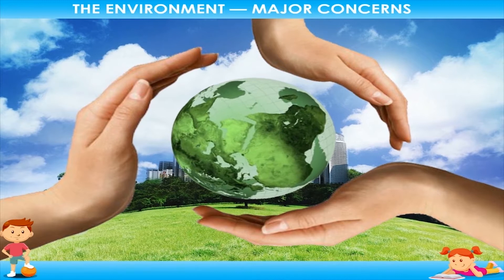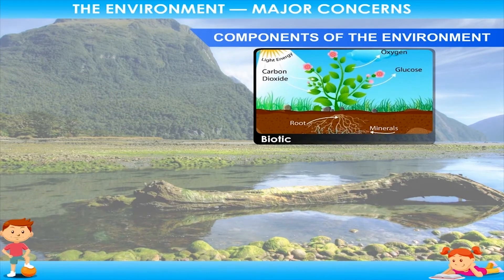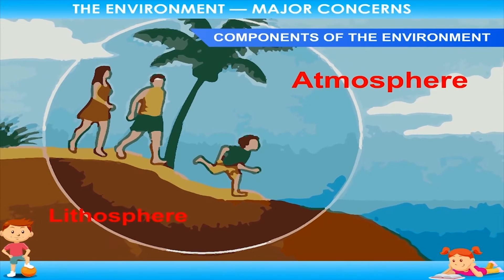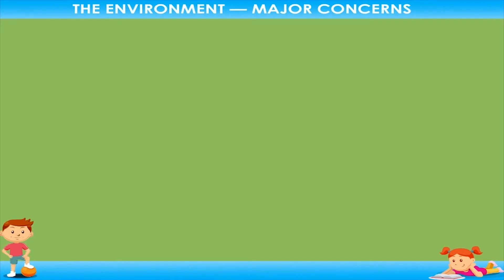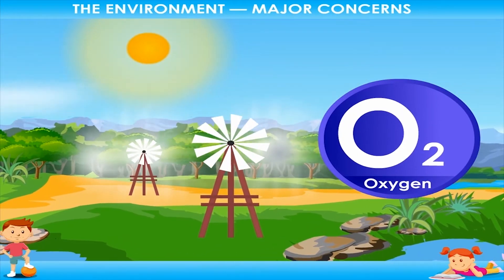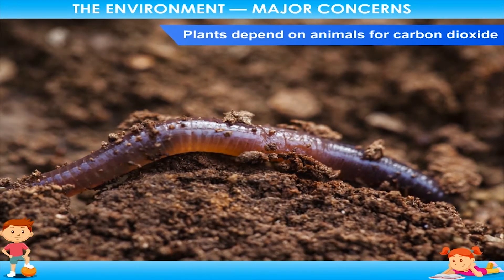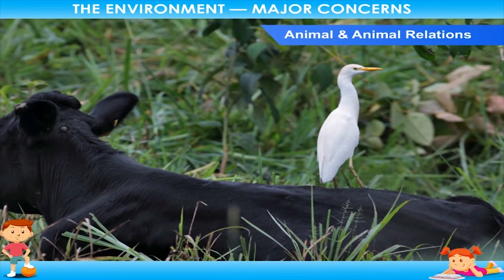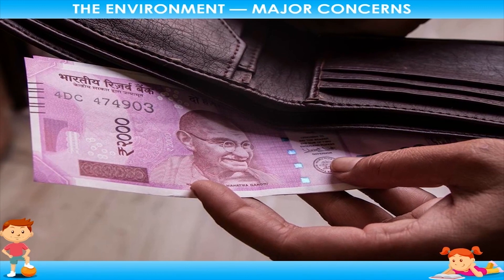The Environment —Major Concerns class-5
This video gives the idea the Environment of Earth. We can know about the different components of environment. We can get to know about the ways one living being depends on the other.
Contents:
1. Components Of The Environment
2. Interdependence Of And Between Different Regions Of The World

0:00 Introduction
0:53 COMPONENTS OF THE ENVIRONMENT
2:19 INTERDEPENDENCE OF AND BETWEEN DIFFERENT REGIONS OF THE WORLD
3:37 Animals depend on plants for water
4:16 How do the animals help plants?
5:03 Plants depend on animals for carbon dioxide
5:27 Animal & Animal Relations
6:19 Economic Interdependence
6:54 Global Interdependence